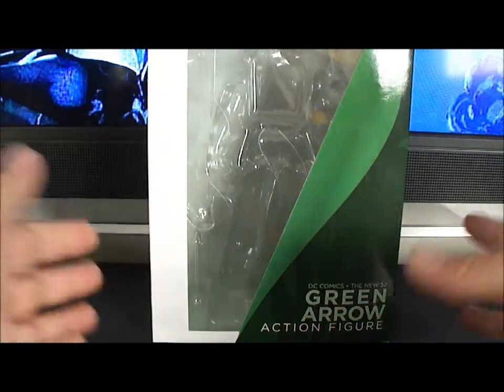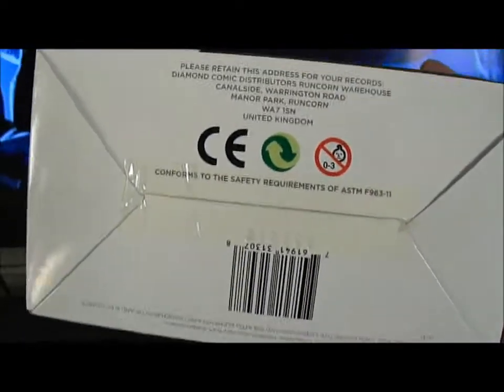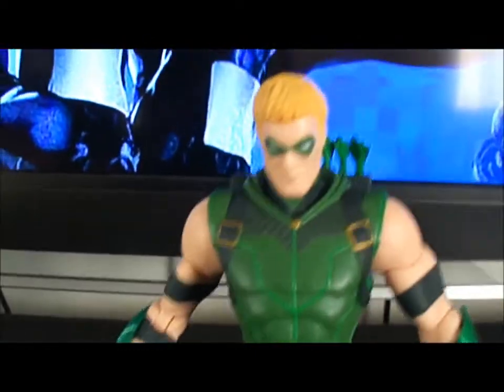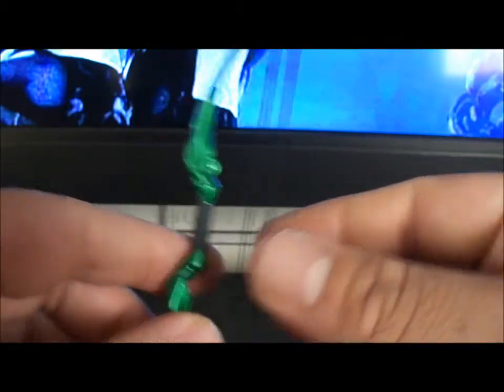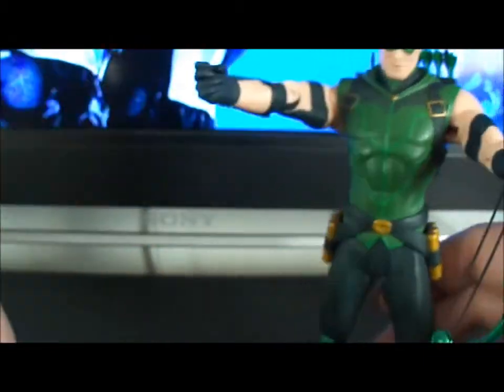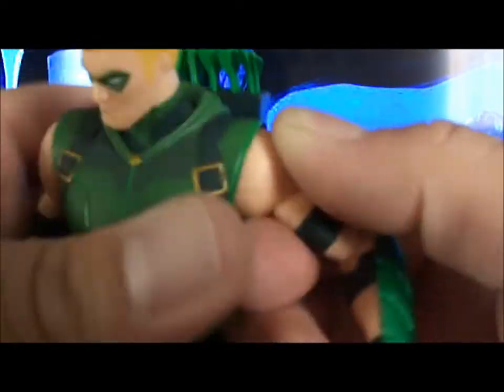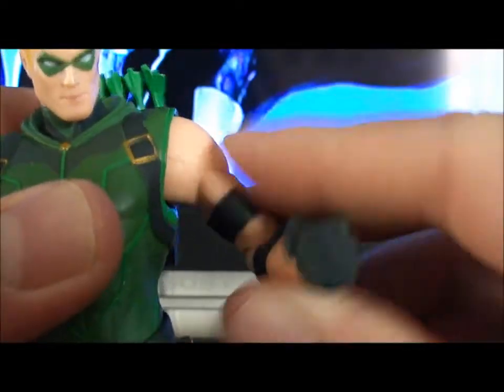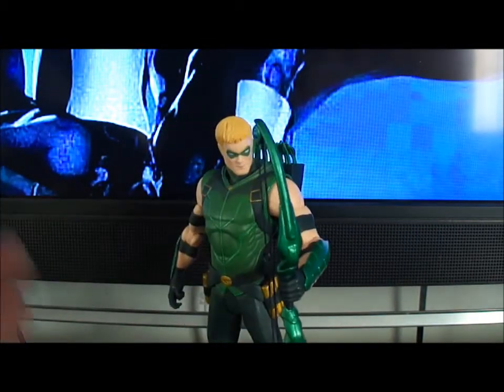DC Collectibles New 52 Justice League Green Arrow Review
The Green Arrow aims for the heart of injustice in this new action figure straight from the pages of DC Comics-The New 52! But does a renegade like Oliver Queen really belong with the Justice League?